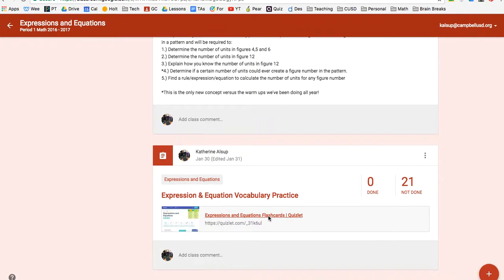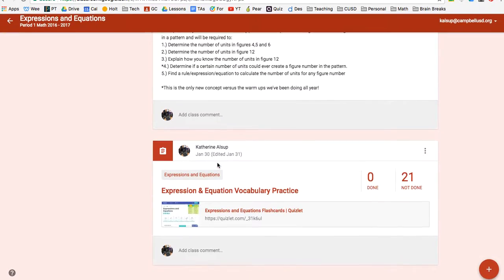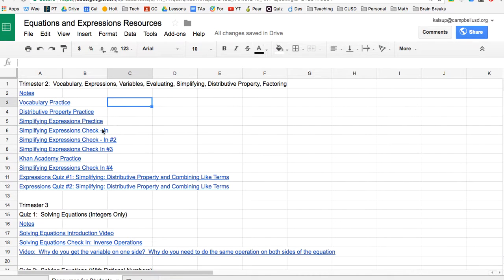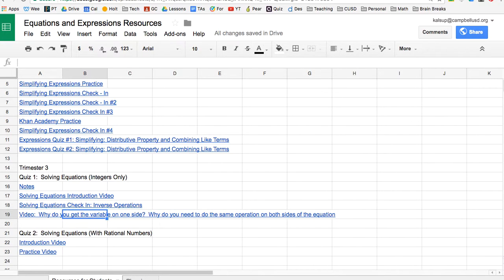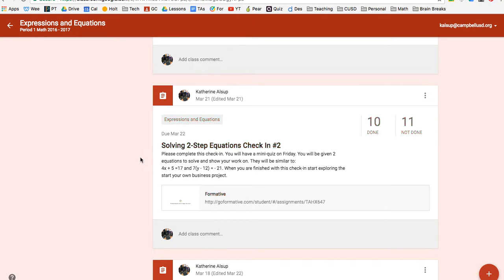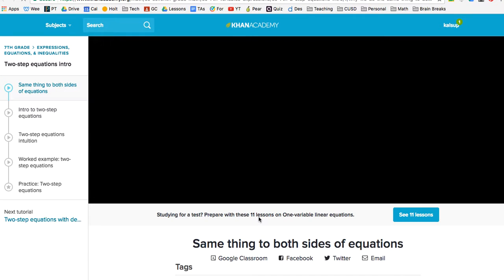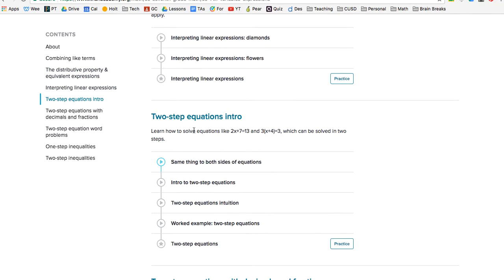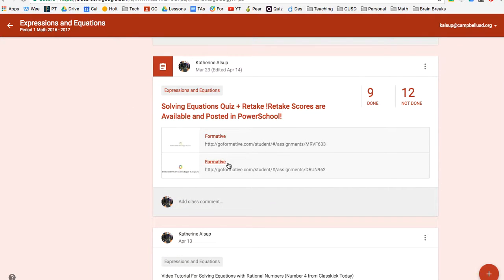Getting Help with Solving Equations and Inequalities